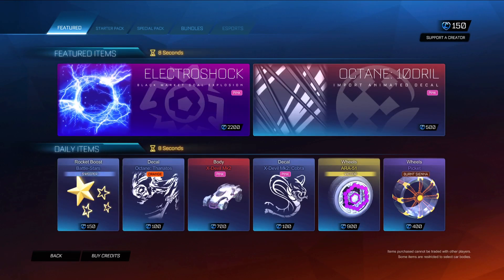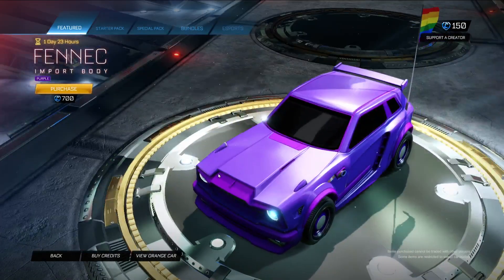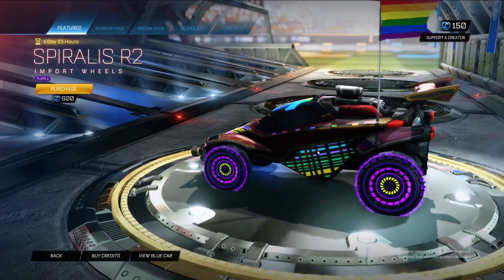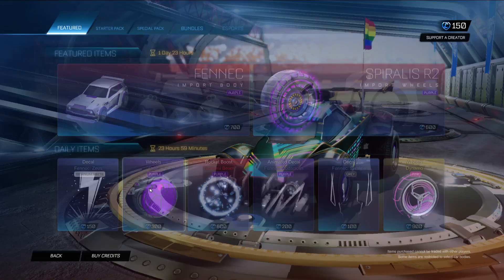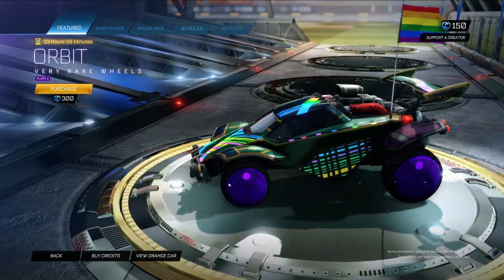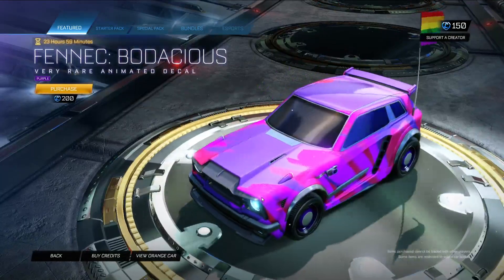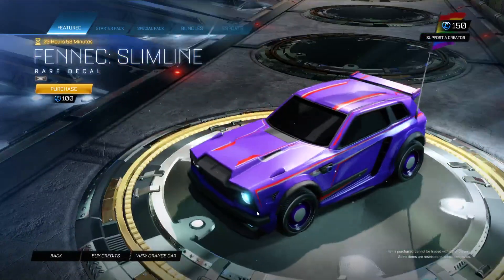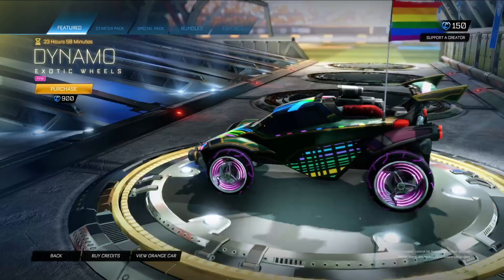*Import* Purple Fennec Body! Rocket League Item Shop (15/5/2021)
Have you caught the purp?